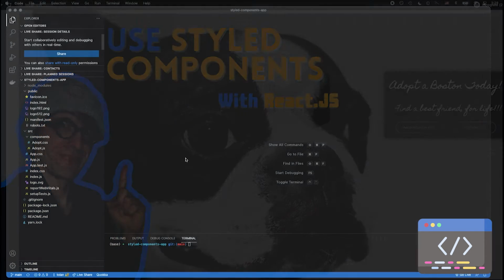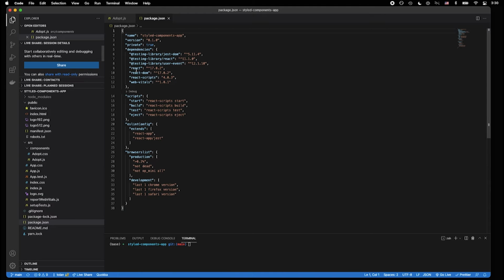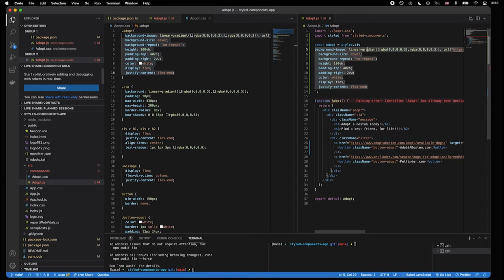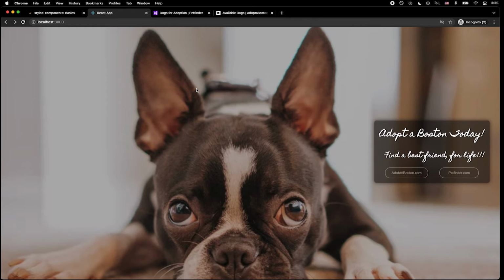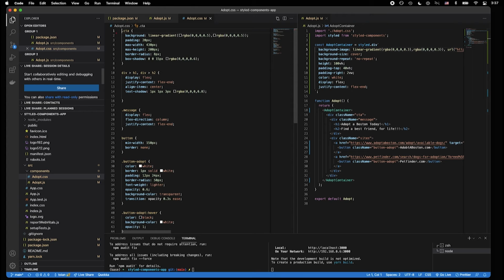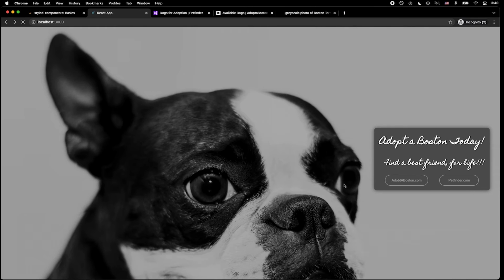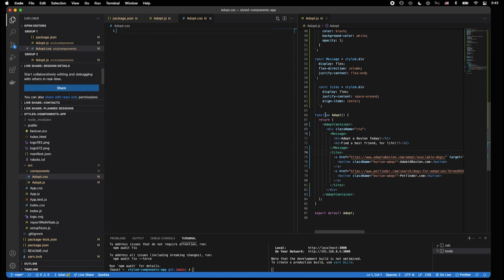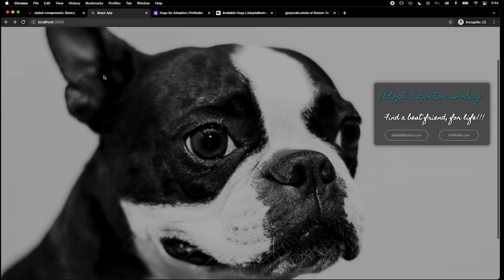How to use Styled Components in React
In this video, we're going to go over how to use the styled-components library so that you can use Styled Components today! Styled components allow you to use "tagged template literals (a recent addition to JavaScript) and the power of CSS, styled-components allows you to write actual CSS code to style your components." It's pretty freaking cool!

No more separate css sheets, no more imports and slow rendering. You can even use styled components to leverage server side rendering

We hope you like this video, and look forward to your feedback.